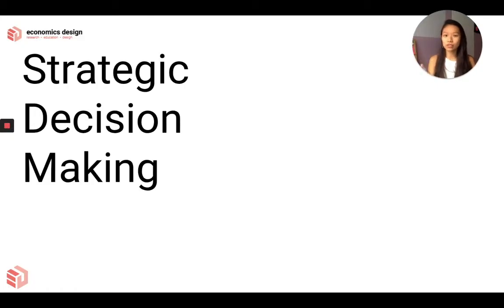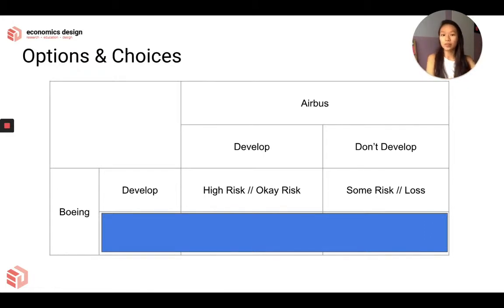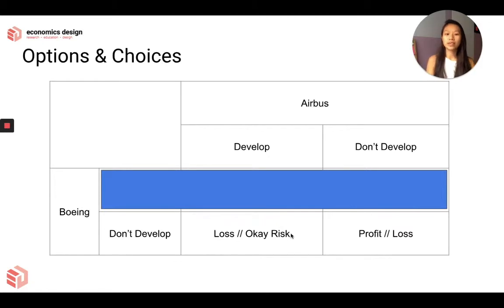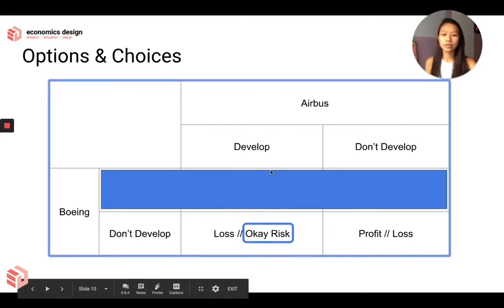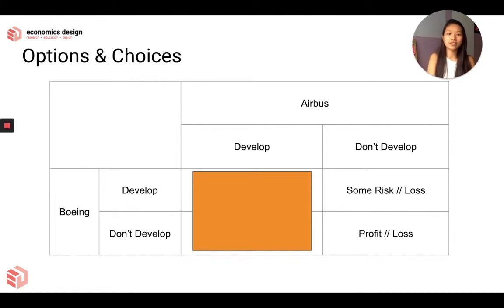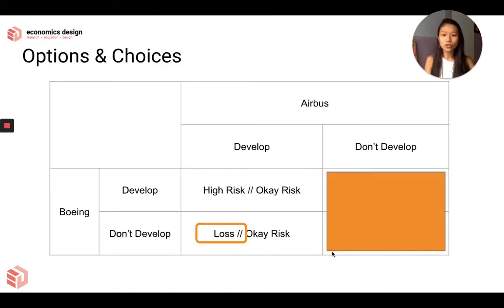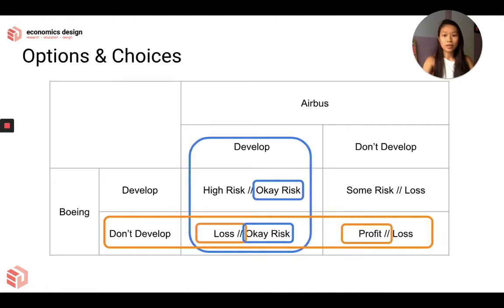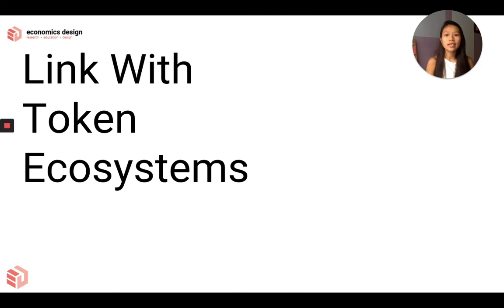Airbus VS Boeing: A Game Theory Analysis (2/2) ✈️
💯 Figure out the strategic decisions of Boeing & Airbus respectively
💯 Understand Nash equilibrium
💯 How to analyse the outcomes using a game theory table

Do you now understand why Boeing & Airbus behaved the way they behaved?